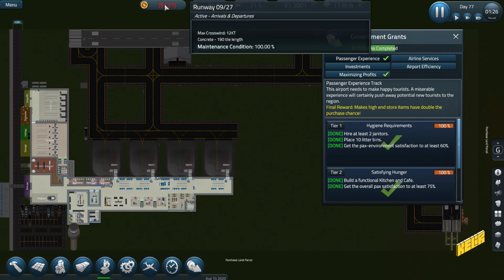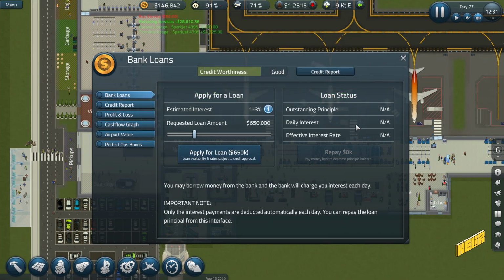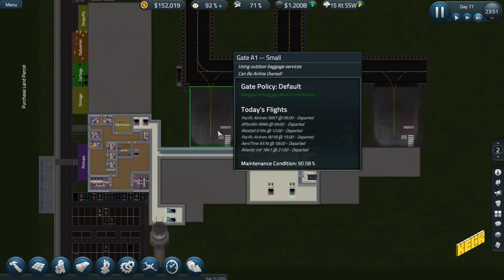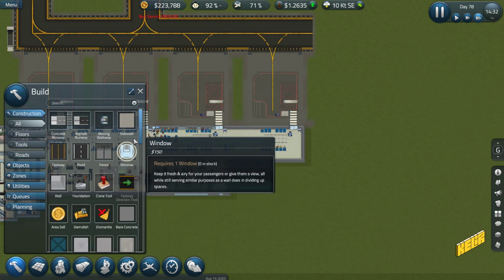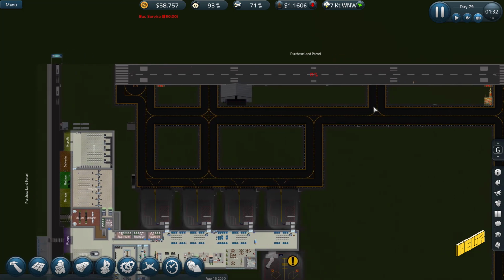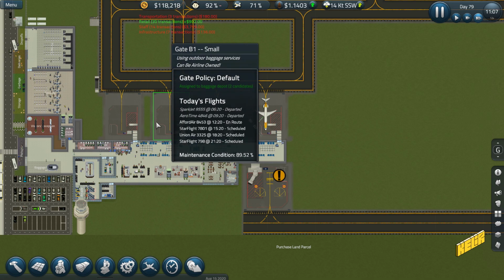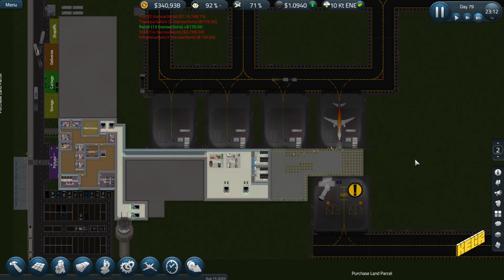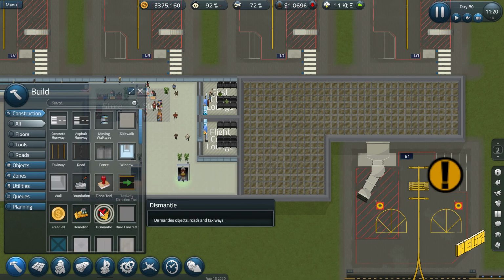Let's Sim Airport E22 (Laying down a large Gate)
Welcome to Sim Airport. A simulation game that reminds you of those sleepless nights you spent planning how you would make your 2d city, park or just about anything function better and yet look as pretty as the 2d renders could make them. Fun times, also the reason why I greatly under performed in academics.

Let's dive into this beautiful agent based simulation (Not my words) and check out how we fare as an Airport manager.